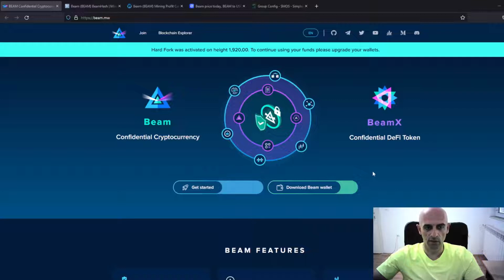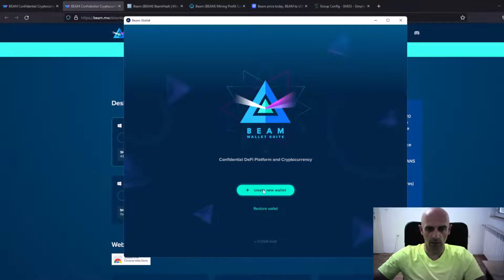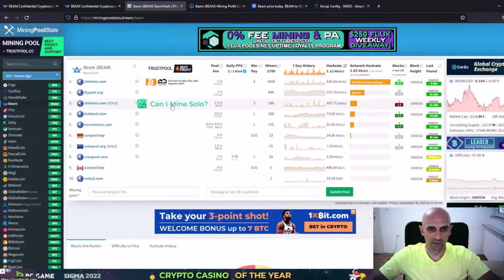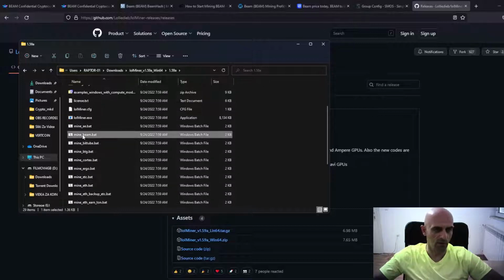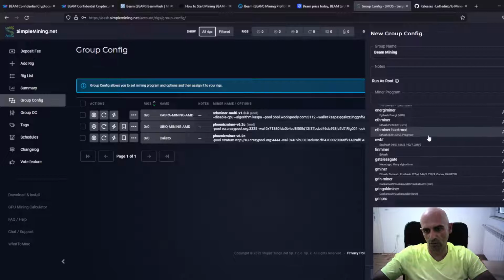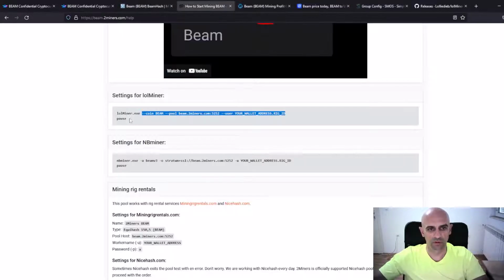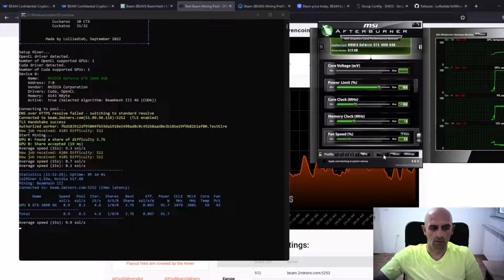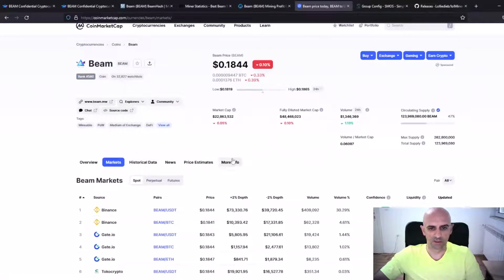How to Start Mining BEAM: The-Step-By-Step-Guide 🤔🆒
In this video, I'm going to show you how easy it is to start mining BEAM coin and how to use a mining pool and what you need to do in order to start mining BEAM coin. I also talk about the best mining hardware for Verus which will help you make the most out of your mining experience.

Best in class privacy coin and confidential DeFi platform.
A layer one privacy blockchain based on a suite of privacy-centric tech such as Mimblewimble, Lelantus-MW and Dandelion which completely conceal the values and metadata of transactions.

How to start mining BEAM (BEAM)

00:00 BEAM Mining
06:00 More BEAM Mining :)
11:00 Even more.. BEAM Mining :)